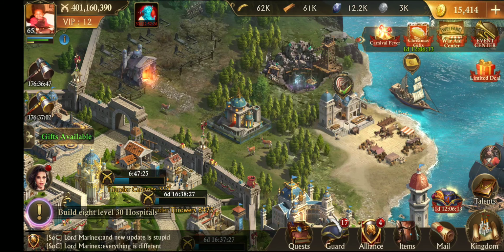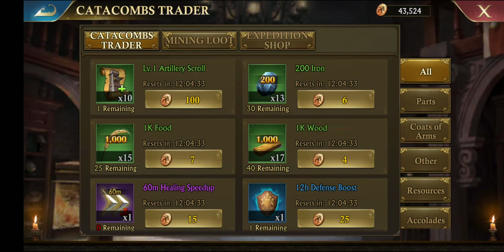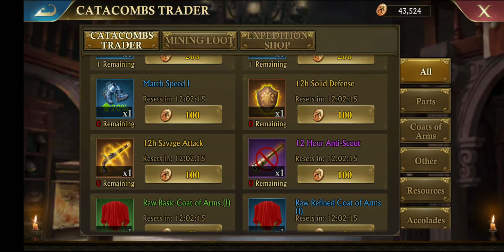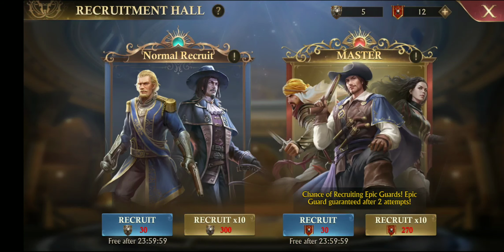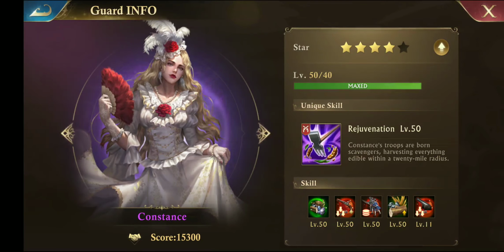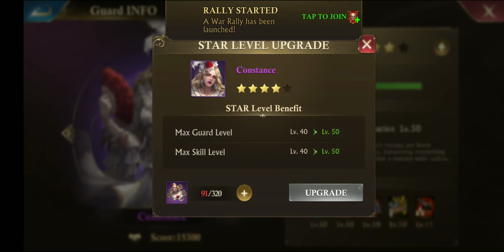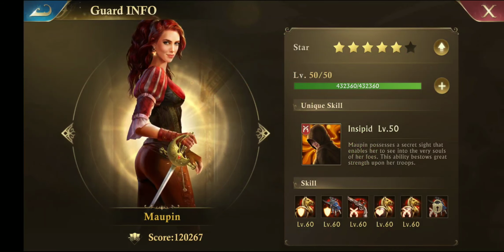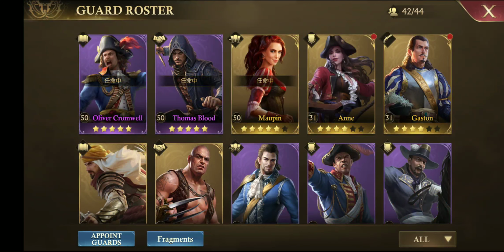Guns of Glory (GOG) Update: 4.7 Review